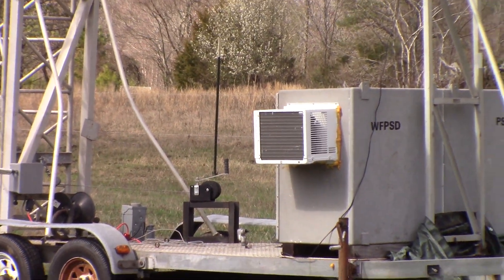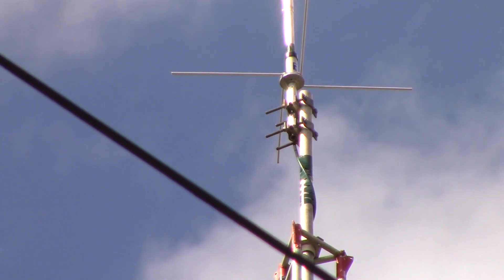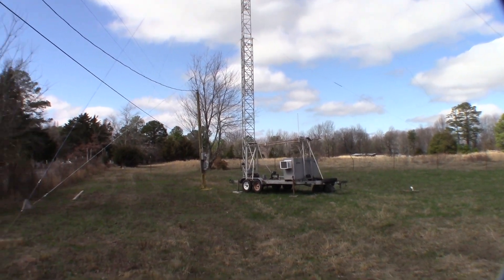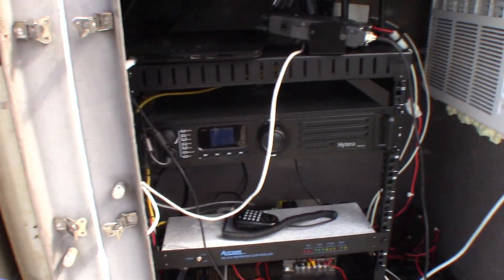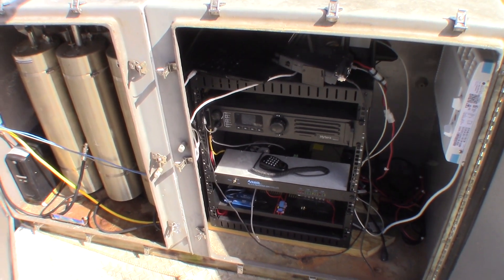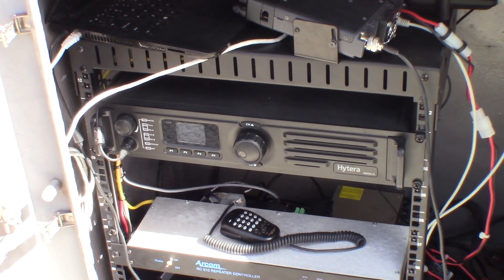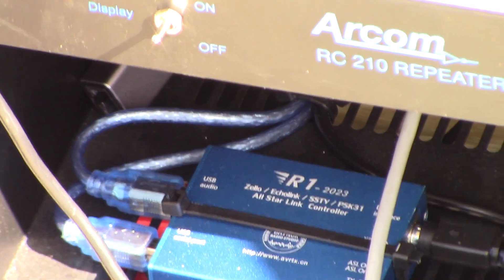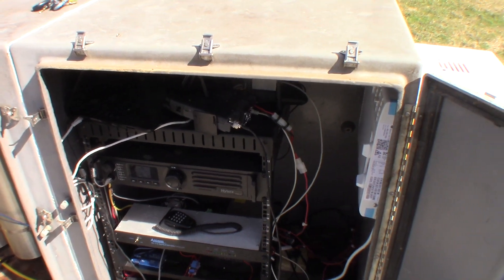My VHF Repeater Hardware Tour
Join us on the "KM4OVZ-RPT" Zello channel (case sensitive)!